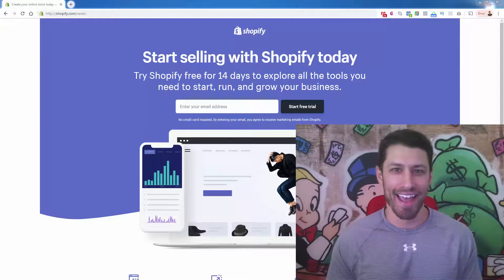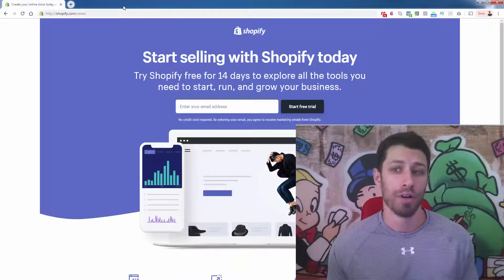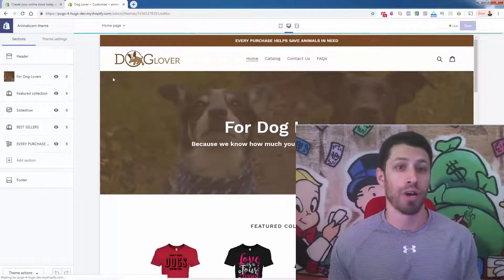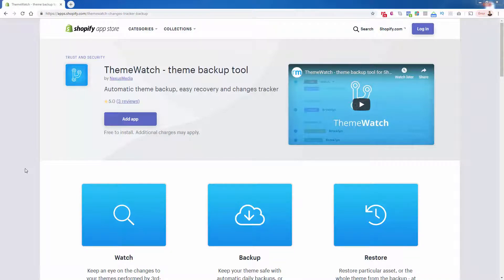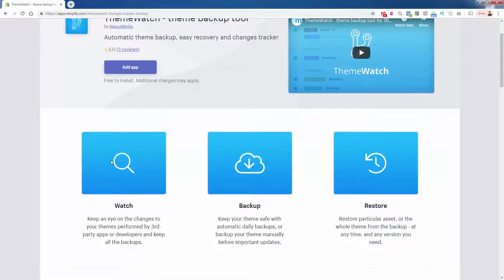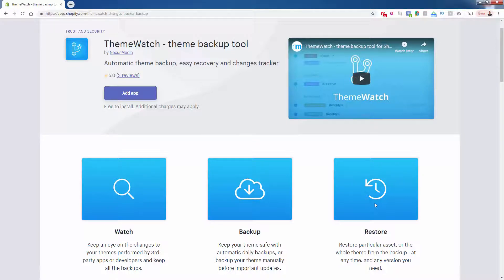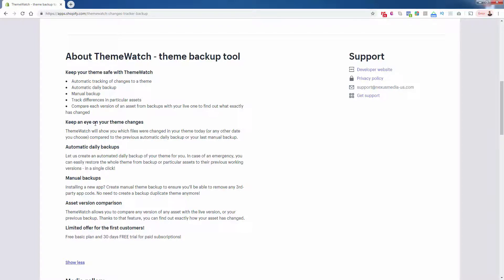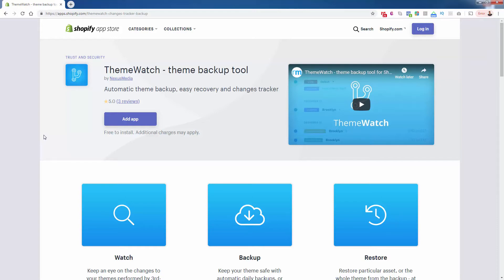How To Backup Your Shopify Store Automatically And Restore In One Click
I used to do a lot of web development work and the first thing you learn to do is backup...

Then backup twice more.

With Shopify, we don't really mess with the code, but when we install apps, code gets changed automatically.

This can introduce errors, broken code, or even worse.

ThemeWatch is a Shopify Backup Tool that allows you to backup automatically and restore in one click.